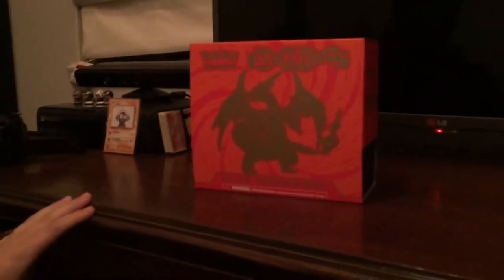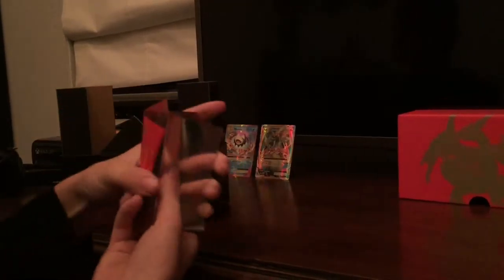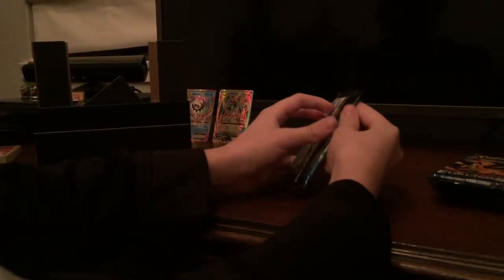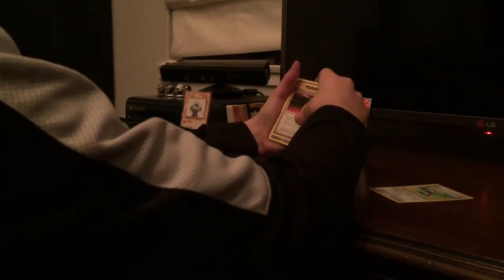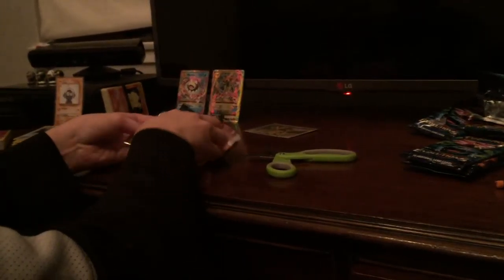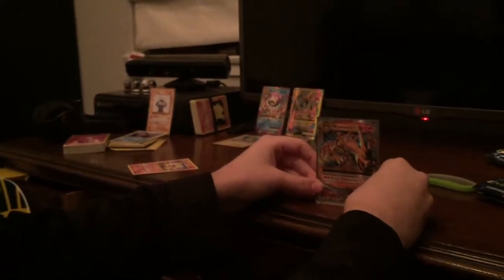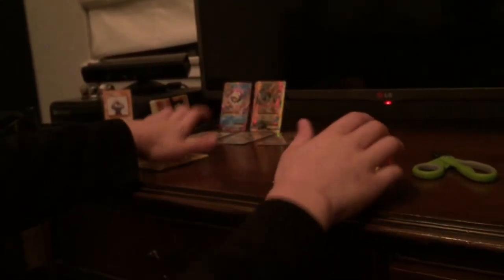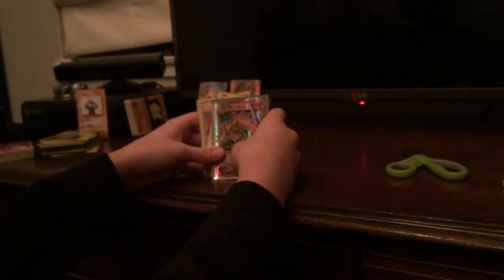Evolutions elite trainer box opening